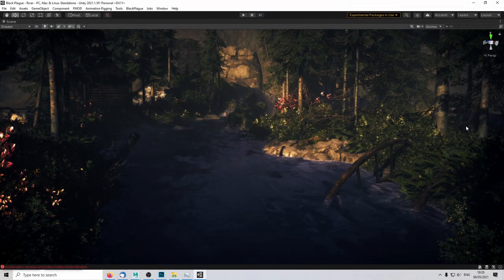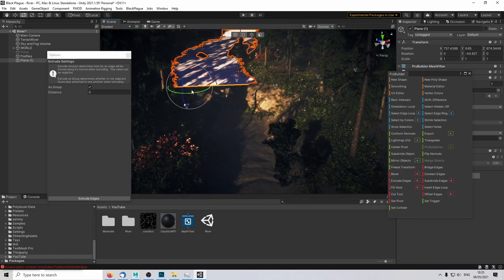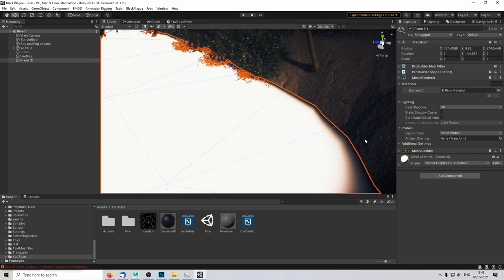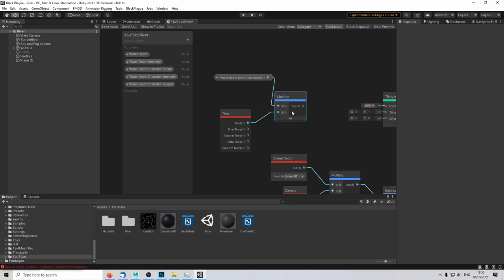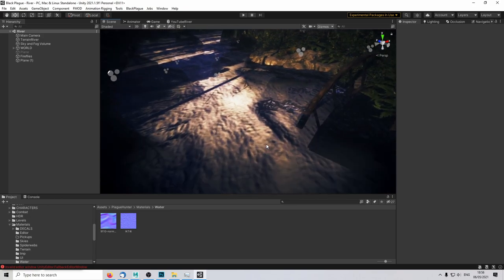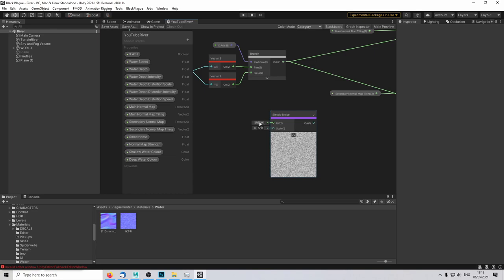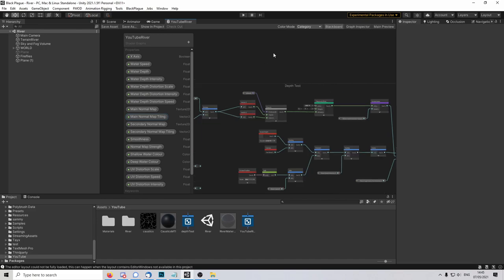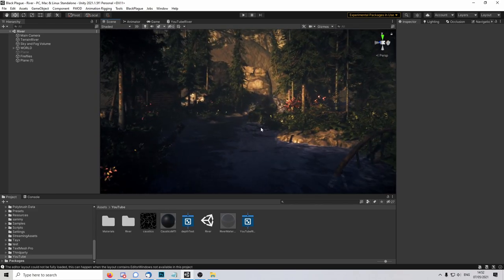RiverShader Part One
Making water shader that follows the curvature of our mesh created in Unity using ProBuilder.

0:00  Intro
01:47  UV explanation
04:46  Probuilder
09:25  Shader graph
10:29  Depth Testing
23:25  Normal Maps
31:22  Adding colours
33:27  Normal Map UV Distortion
38:39  Transparency
40:23  Edge Foam